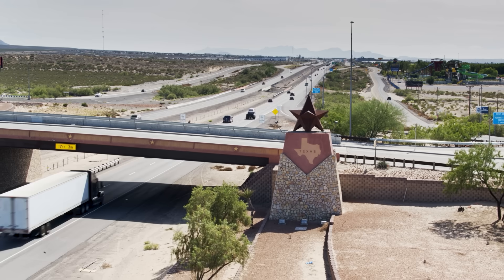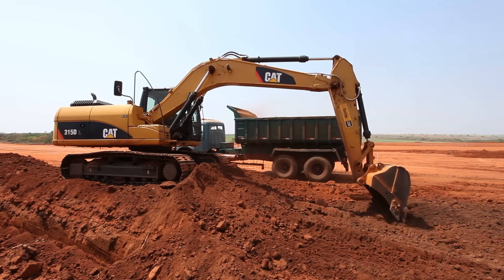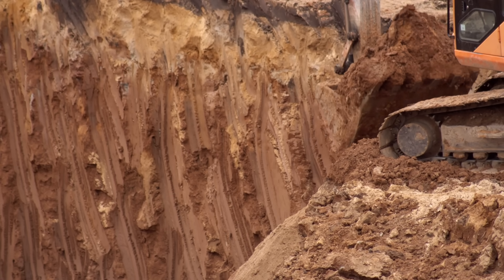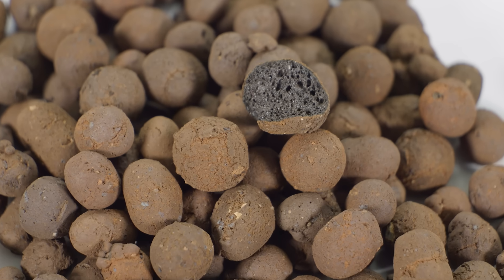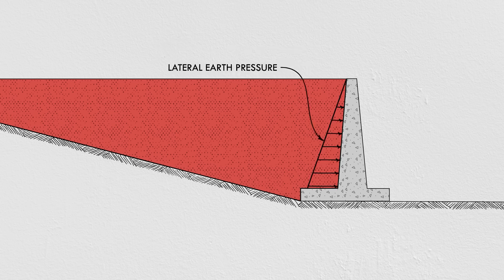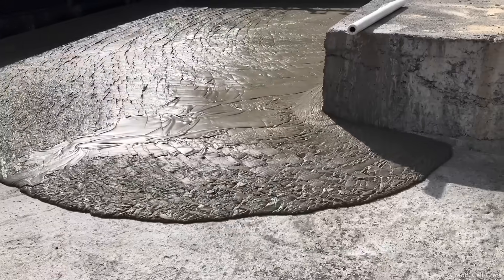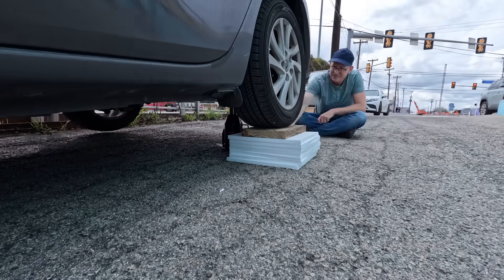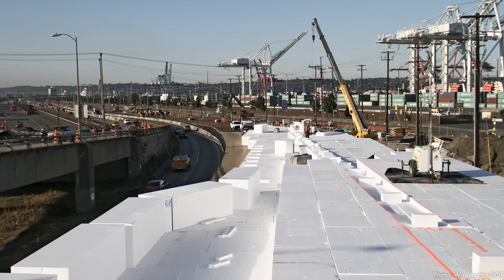Why Some Roads Are Made of Styrofoam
What do you do when soil is too heavy for the job? Use lightweight backfill!

Over the years, engineers have come up with a lot of creative ways to mitigate the settlement of heavy stuff on soft soils, but one of those solutions seems so simple that it’s almost unbelievable: just make embankments less heavy.

SPECIAL THANKS
Producer/Writer/Host: Grady Hillhouse
Editor: Wesley Crump
Production Assistant: Josh Lorenz
Script Editor: Ralph Crewe
Background Painting: Josh Welker
Graphics: Nebula Studios
Foamed glass aggregate provided by Glavel.